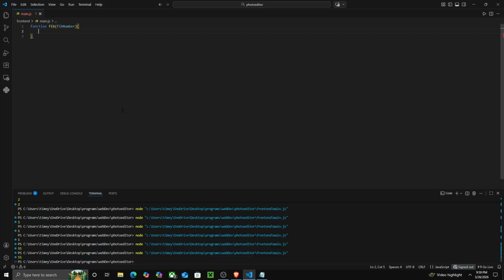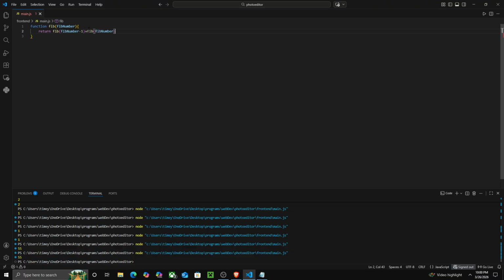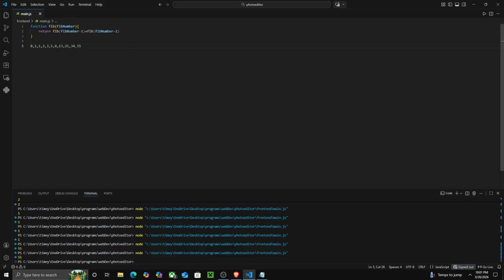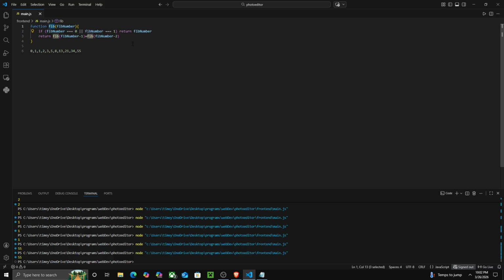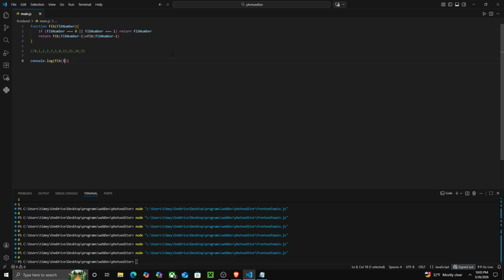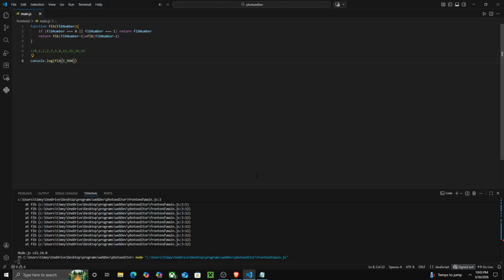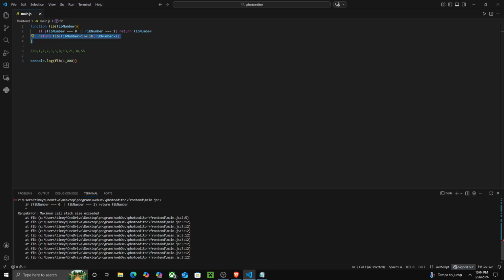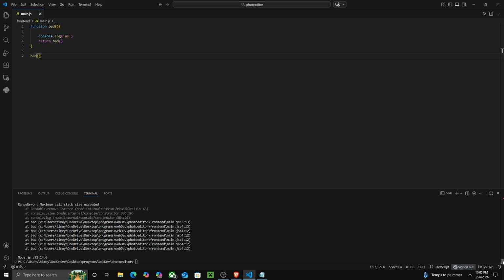Recursion In JS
This video goes over Recursion, which is when a function calls itself. Be careful not to cause an infinite loop when using recursion though.